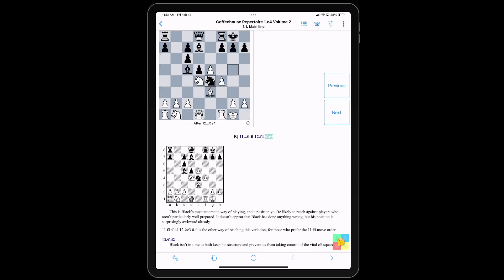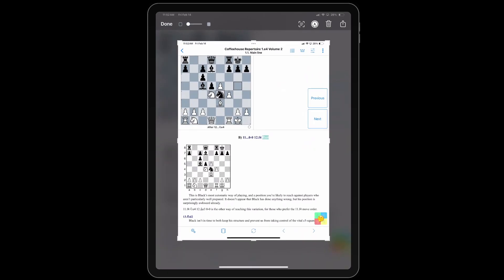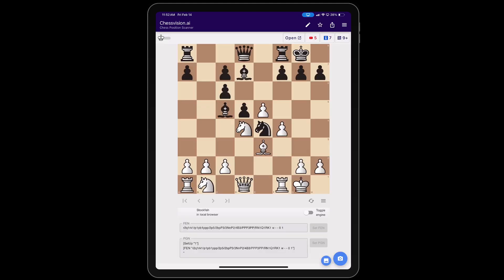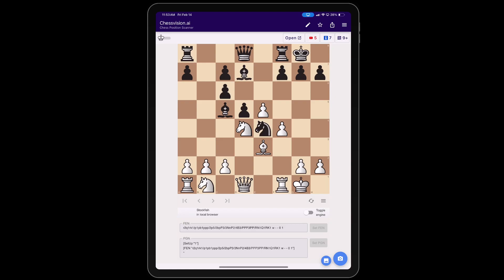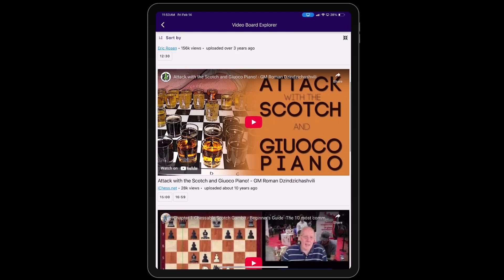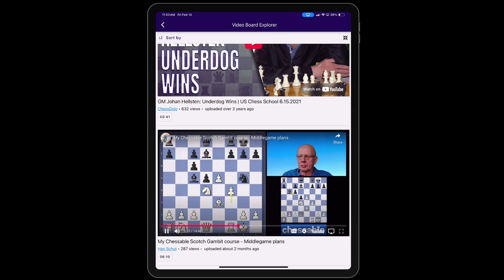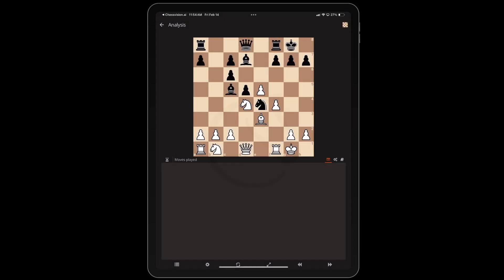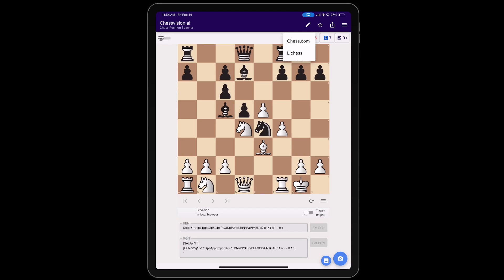How to use Chessvision.ai on an iPad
In this video, I show how I use Chessvision.ai on my iPad:
- take a screenshot of a position and save to photos
- open chessvision.ai and select the image from the gallery
- search: Chessable, chess.com games database, videos